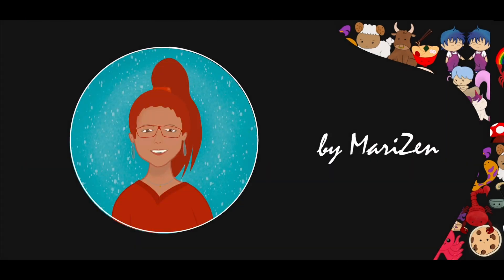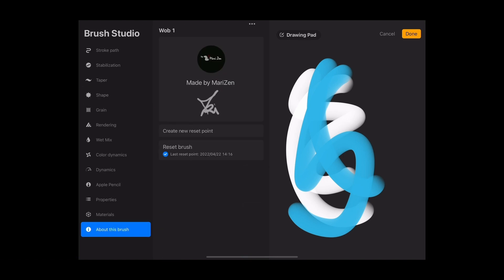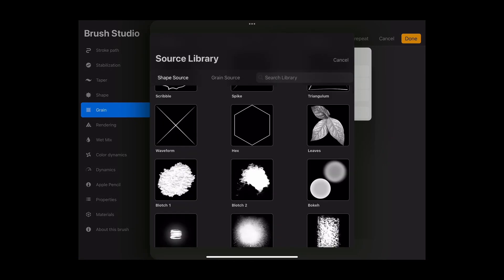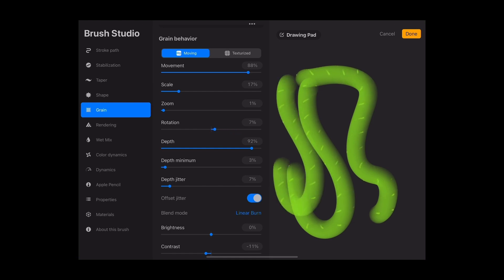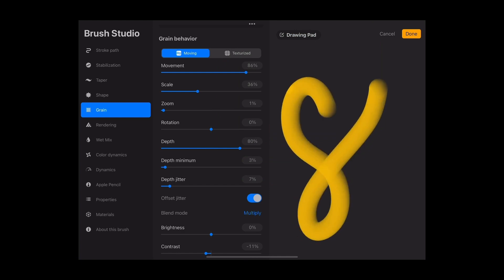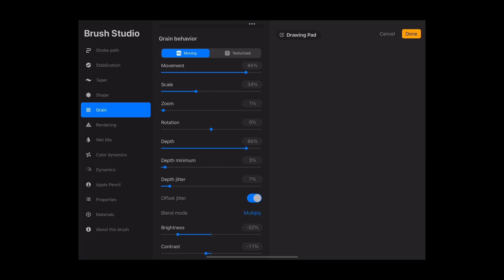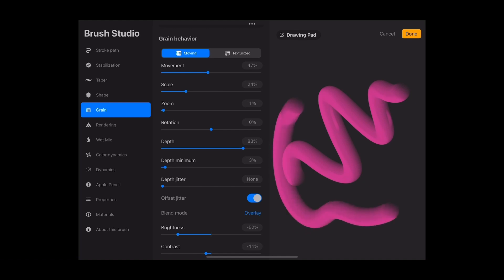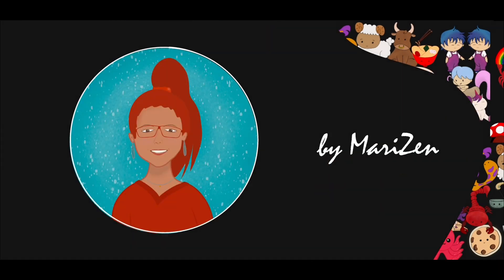How to create a 3D looking brush in Procreate Step by Step - Free shape file included in description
Download the shape I use in the tutorial